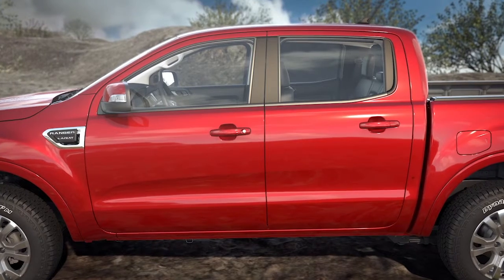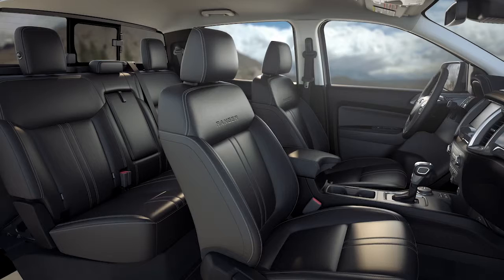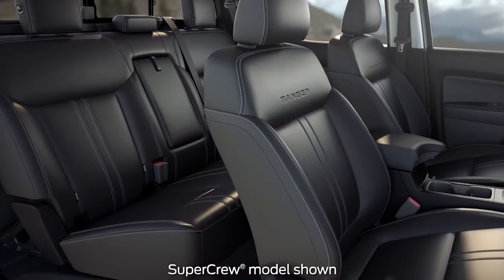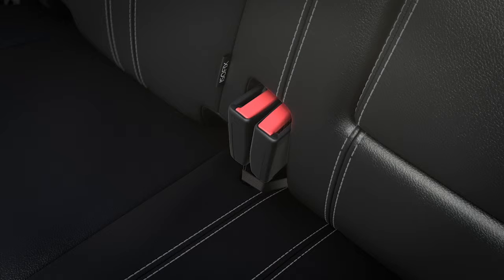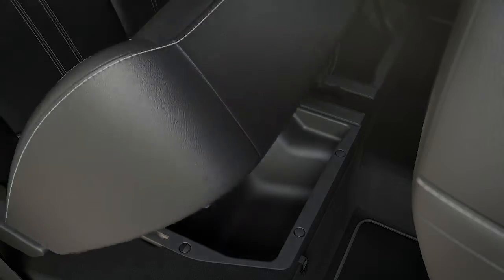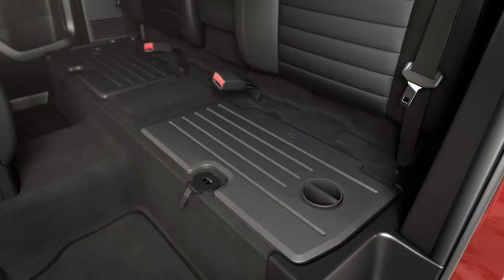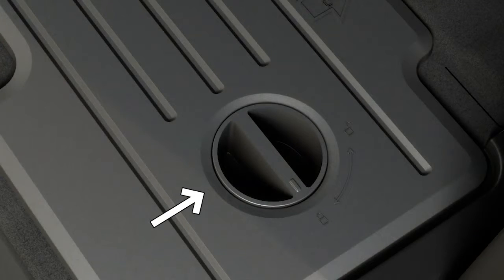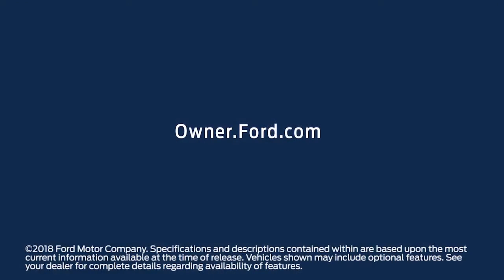Ford Ranger Accessing Under Seat Storage Ford How To Joe Cotton Ford Carol Stream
2019 Ford Ranger Under Seat Storage How To's from Joe Cotton Ford Carol Stream, Il Come visit Joe Cotton Ford your Local Chicagoland Ford Dealer for a better look.  Want to see how The 2019 Ford Ranger compares with the med-size truck market?